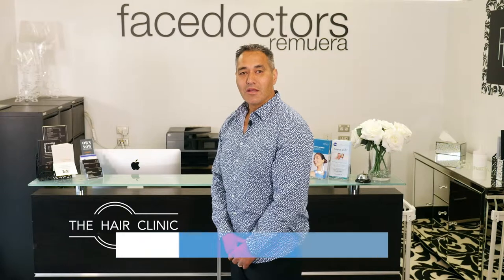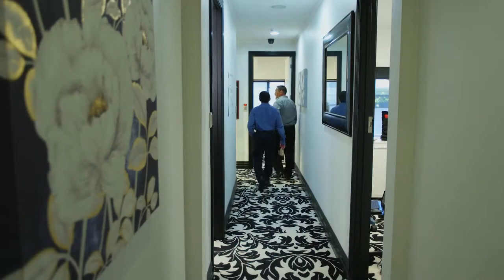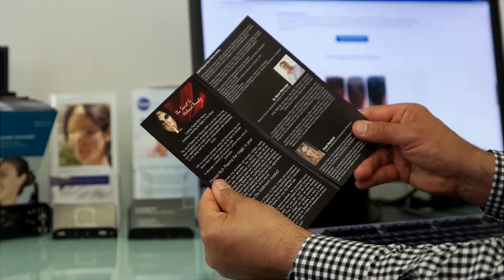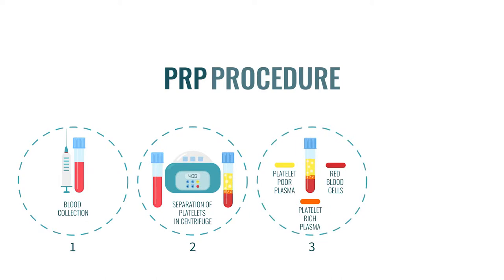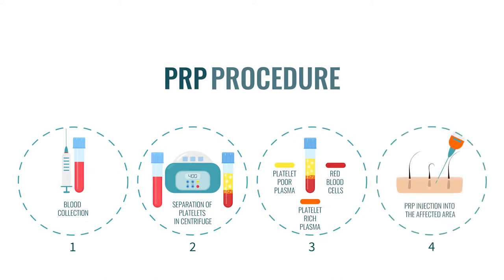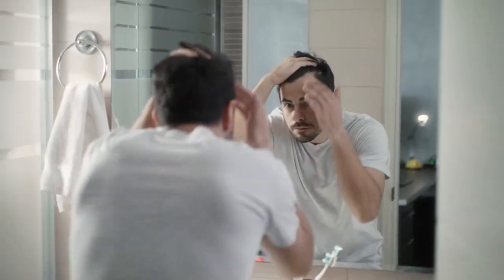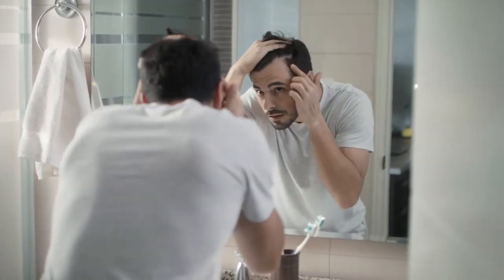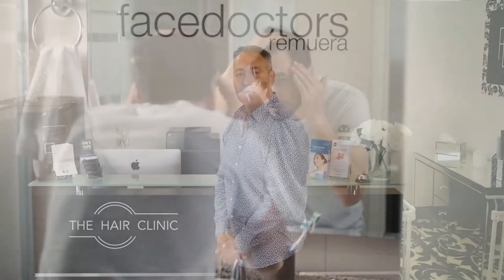The Hair Clinic.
Triple Hair Growth Treatment Program.
Hair loss can happen for a variety of reasons, and can range from being mild to severe.
The Triple Hair Regrowth Program from The Hair Clinic has been developed to treat this distressing problem for both men and women. We offer doctor only Hair Regrowth Treatment Programs that are scientifically based, FDA approved, and augmented with Growth Factors derived from our very own ​Platelet Rich Plasma to stimulate new hair growth and follicular thickening that is long lasting. We strive to offer the highest standard of services with honesty and commitment to ensure that we maximize your hair growth potential.

Latest technology in hair loss treatment.
The use of Platelet Rich Plasma (PRP) is not new; it has long been recognized for it’s accelerated wound healing properties in such applications as surgery and sports injuries. This technology is now being used for hair growth enhancement with excellent results.
PRP is a bio active stimulator using cells derived from your own blood, these are then re-injected into the scalp to stimulate follicular neogenesis. The concomitant use of FDA approved Topical Solutions and Oral Treatments augment the hair stimulation process to maximise your hair growth results.

Background
Male pattern hair loss (also known as androgenenic alopecia) is a progressive hair thinning condition and is the most common type of hair loss in men. Male pattern hair loss typically begins at the forehead, with the hairline gradually receding along the sides to form an ‘M’ shape. The remaining hair may become finer and shorter, with hair at the crown (back) of the head also beginning to thin. The amount of hair loss can vary among men and is usually influenced by an individual’s genetic make-up.

What Causes Hair Loss?
There are many different causes of hair loss including certain illnesses (including disorders of the immune system), stress as a result of major surgery, chemotherapy, radiotherapy, hormonal problems, fungal infections, and as a side-effect of some medications. Scarring from burns can also cause permanent hair loss. Hair loss in patches, sudden hair loss, breaking of hair shafts or hair loss associated with redness, scaling or pain are likely to be caused by specific health conditions.

What Causes Male Pattern Hair Loss?
While it is not completely understood why the hair follicles on men’s heads stop producing new hairs, the male hormone DHT (dihydrotestosterone) is thought to play a part.
Testosterone, the most important male sex hormone (androgen) in men, is responsible for the growth of bone and muscles, sexual function and for producing physical characteristics in men including facial and body hair. In the body, testosterone is converted to DHT by an enzyme (5-alpha reductase). DHT acts on different organs in the body including the hair follicles and cells in the prostate. For reasons we don’t understand, hair follicles sometimes become more sensitive to DHT, slowing down hair production and producing weaker, shorter hair. Sometimes hair growth stops completely. It is not clear why different hair follicles are affected at different times, making the balding process gradual or why only scalp hairs are affected.

How Common Is Male Pattern Hair Loss?
The majority of Australian men will experience some form of hair loss in their lifetime. For men between the ages of 20 and 45 who start to lose scalp hair, there is a 95 per cent chance they are experiencing male pattern hair loss. Male pattern hair loss varies from population to population due to genetic background.

What Are The Available Treatments
Topical Hair Loss Solution
Minoxidil, applied topically, is widely used for the treatment of hair loss. It is effective in helping promote hair growth in people with androgenic alopecia regardless of sex. About 40% of men experience hair regrowth after 3–6 months. Minoxidil must be used indefinitely for continued support of existing hair follicles and the maintenance of any experienced hair regrowth.

Oral Hair Stimulating Medication.
Finesteride is an oral medication that works by blocking the conversion of testosterone to DHT. The hair follicles are then not affected by DHT and can enlarge back to normal. About two in three men who take Finasteride every day experience some hair re-growth. Finesteride must be used indefinitely for continued support of existing hair follicles and the maintenance of any experienced hair regrowth.

PRP Platelet Rich Plasma
The use of Platelet Rich Plasma (PRP) is not new; it has long been recognized for it’s accelerated wound healing properties in such applications as surgery and sports injuries. This technology is now being used for cosmetic enhancement with outstanding results. PRP is a bio active stimulator using cells derived from your own blood, these are then re-injected into the scalp to stimulate cells.